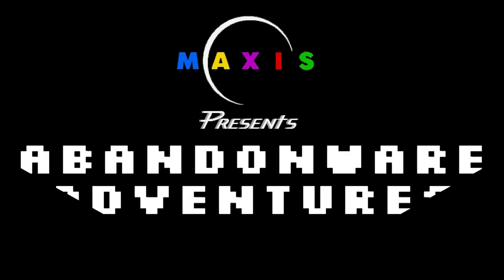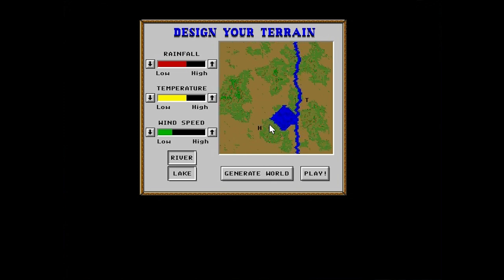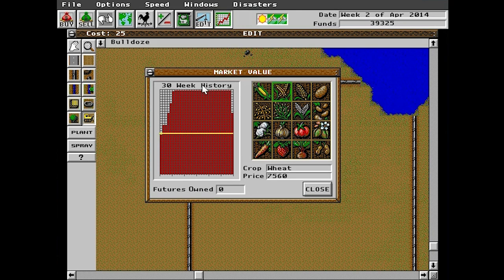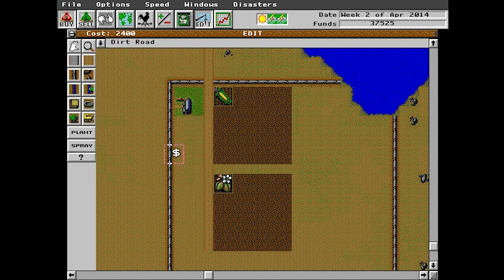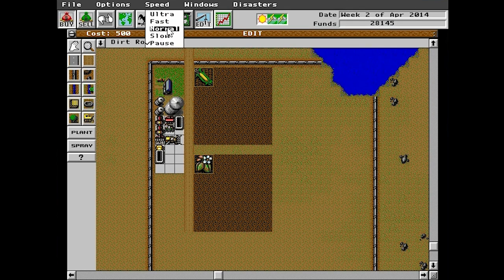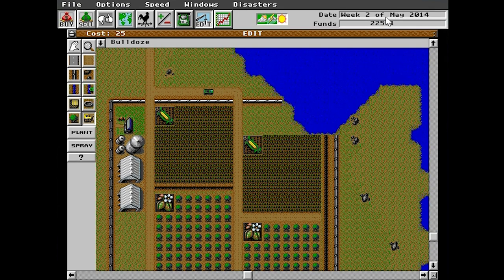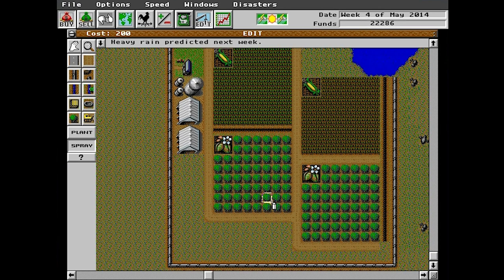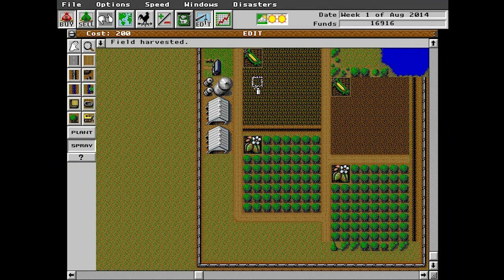Old School SimFarm in MS DOS! ► Gameplay & Download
Have you played SimFarm? A farming management sim! Suggest something else I should play! Once a week, I spend some time adventuring into an old game that fits the definition of the word 'abandonware'... for SCIENCE!

Vote for this game on the GOG wishlist!

AbandonwareAdventures is a format where I find a good old game that is no longer for sale and play some of it. These are often PC games from my earlier years that have been abandoned and I think need to be looked at again.

Wikipedia: "Abandonware is a product, typically software, ignored by its owner and manufacturer, and for which no product support is available. Although such software is usually still under copyright, the owner may not be tracking or enforcing copyright violations."

Although some games may be 'officially' or technically labelled freeware, I will count it as a possible choice in this abandonware series as long as it fits the definition above.

YOU CAN PLAY SIMFARM IN-BROWSER NOW